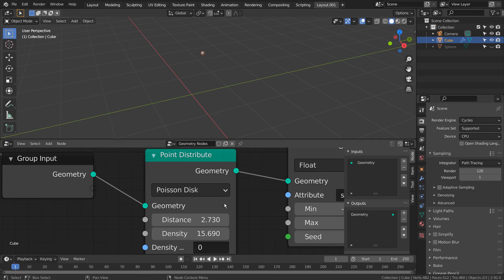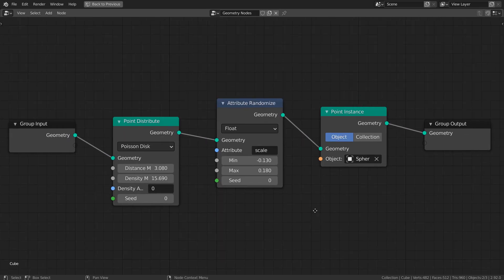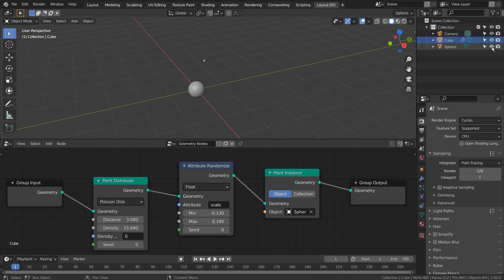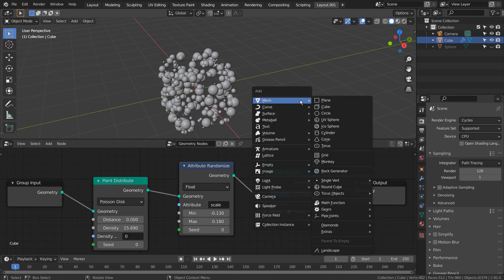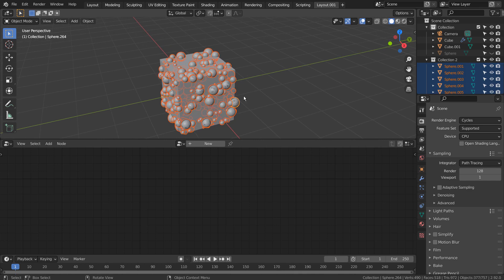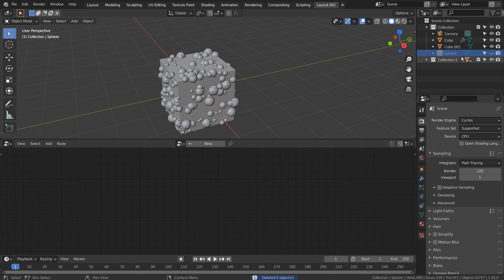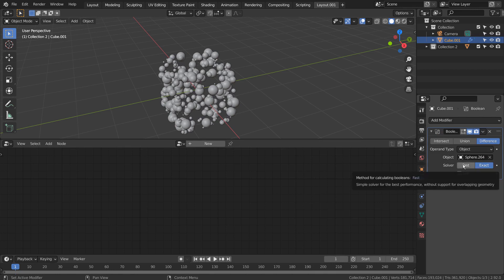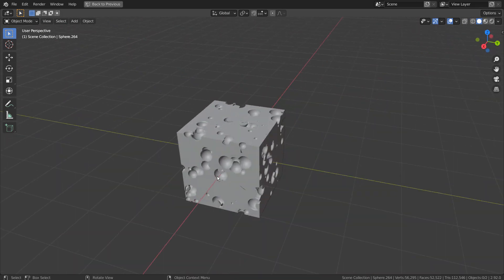Blender tutorial - Cube shaped spheres in geometry nodes